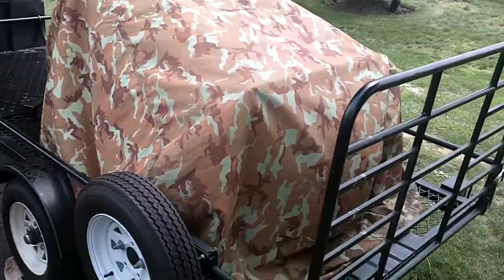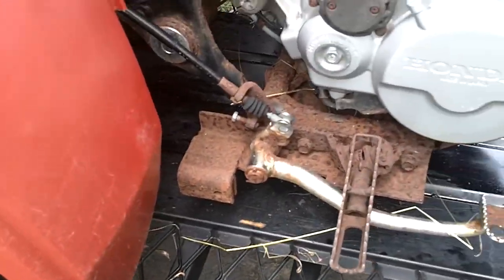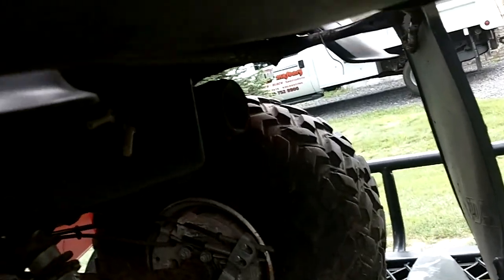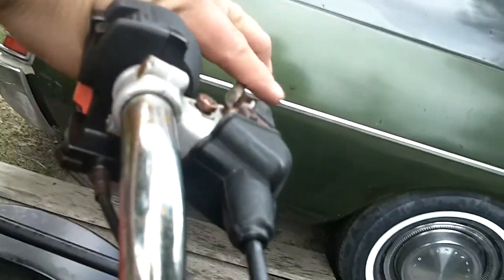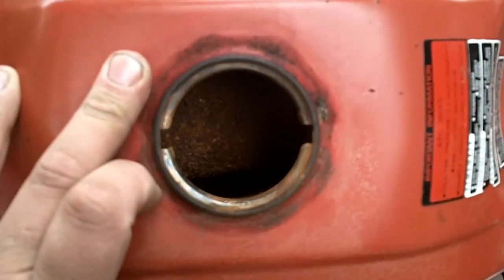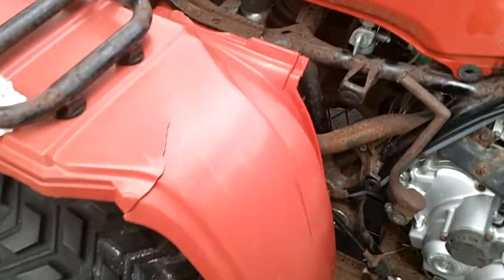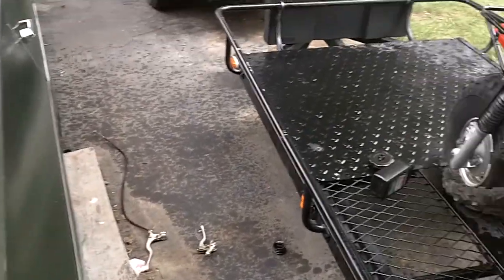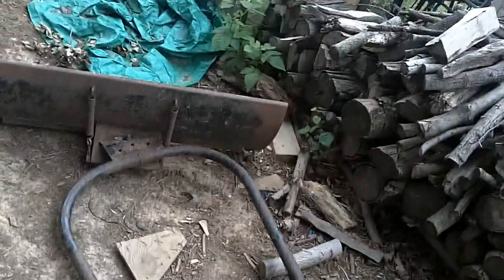The New 1985 ATC250es project bike unveiled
Well I got it cheap, AND it came with a complete Cycle Country plow setup.  Can't go wrong with that.  This is my next project as soon as the Yamaha Tri moto is done.  She is pretty complete and pretty much all original.